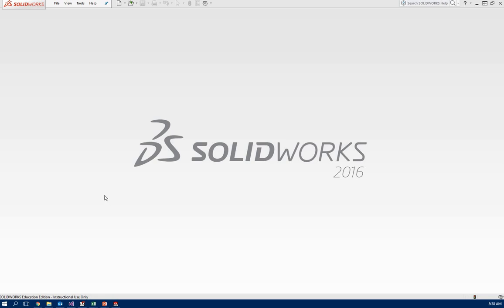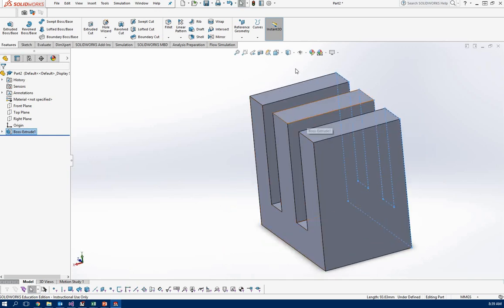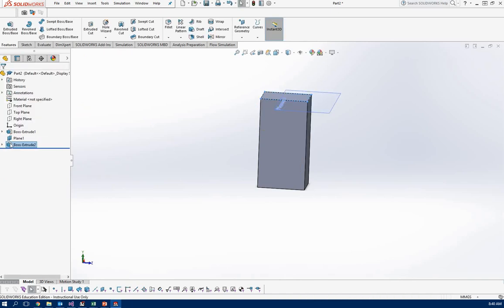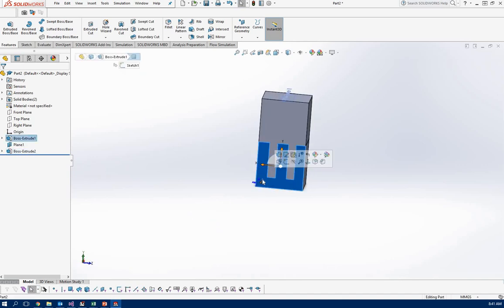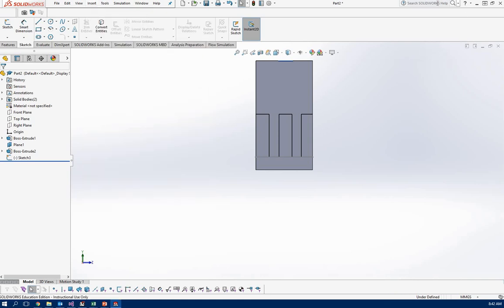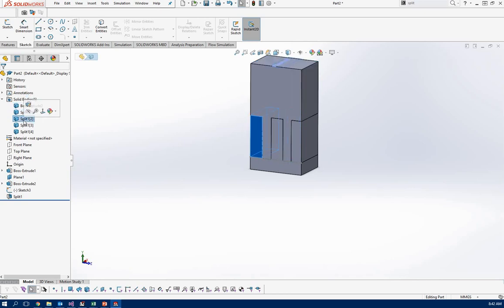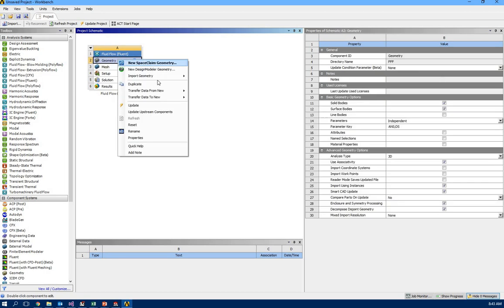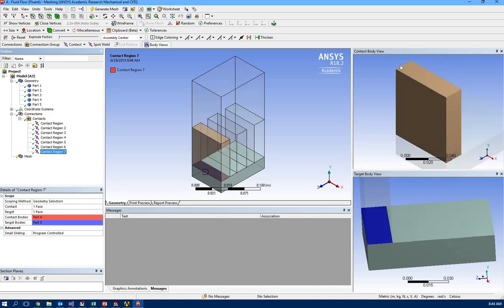Answer to a question: how to draw a heat sink with separate sections